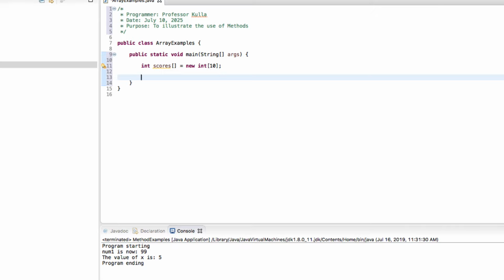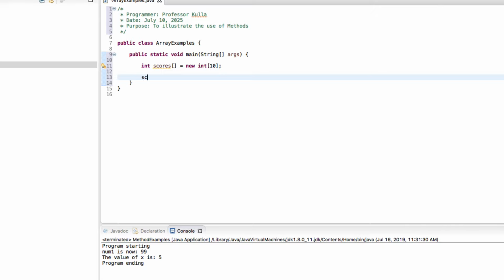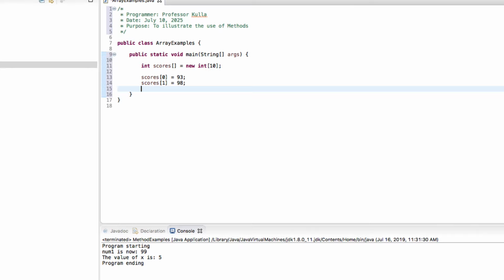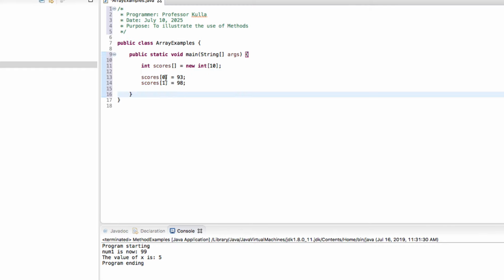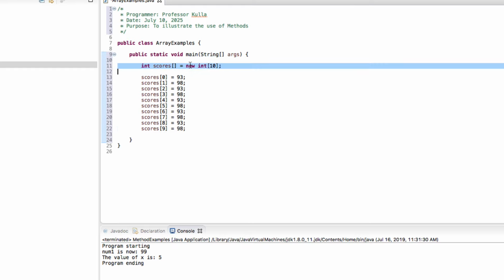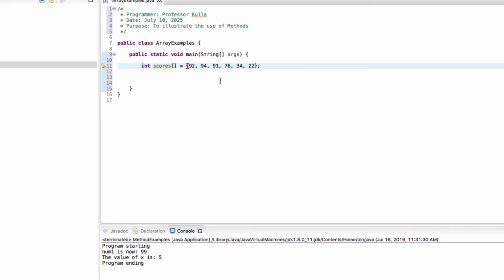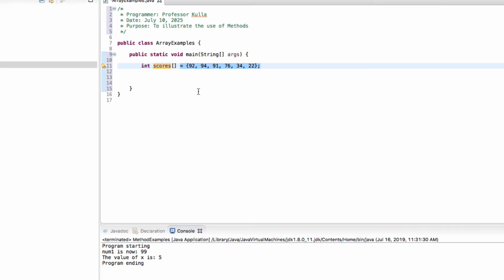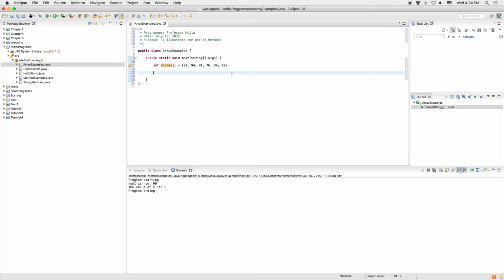06 02 Initializing Array Values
06 02 Initializing Array Values